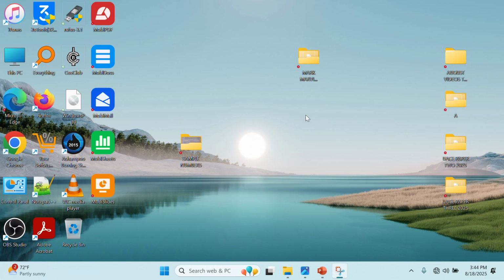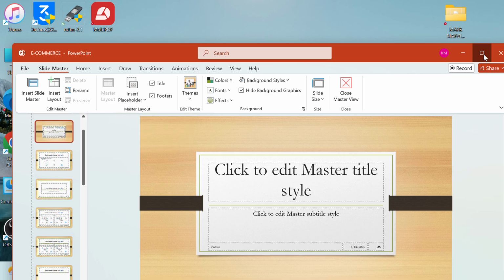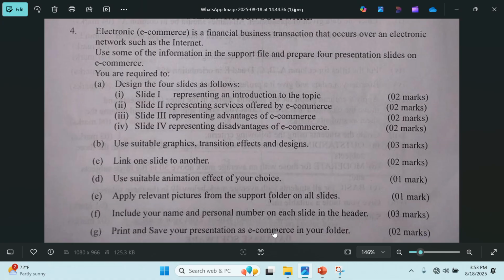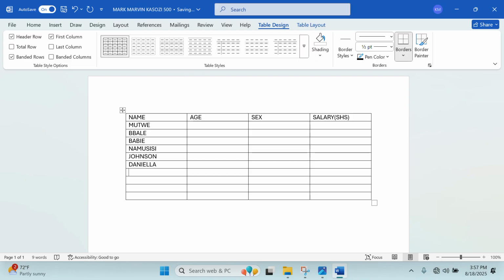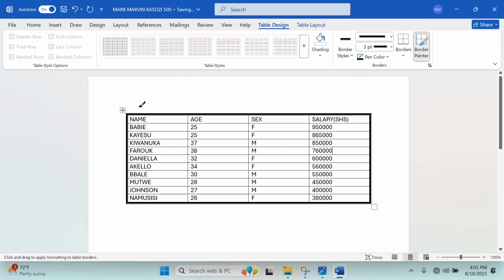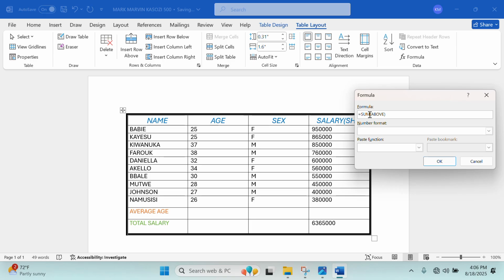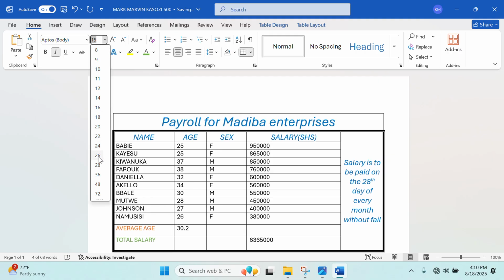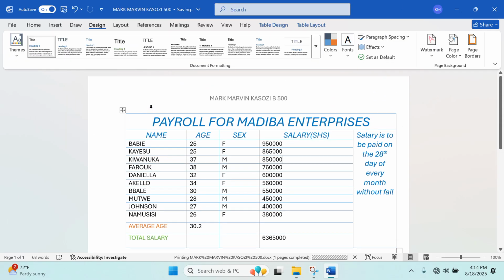Guide for ICT Wakissha paper 3 2025 Power point and word processing.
Following the previous upload, i continued to create a guide for the other numbers.